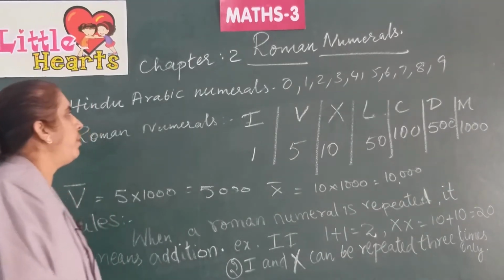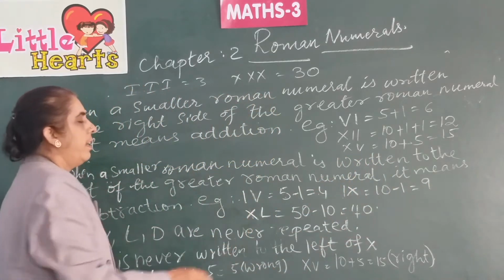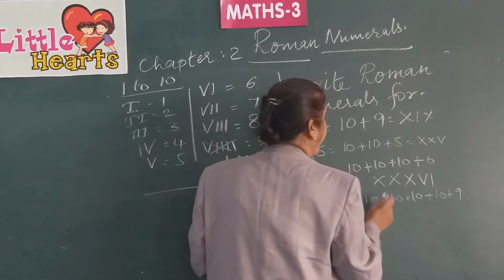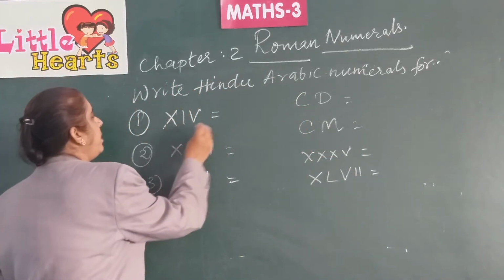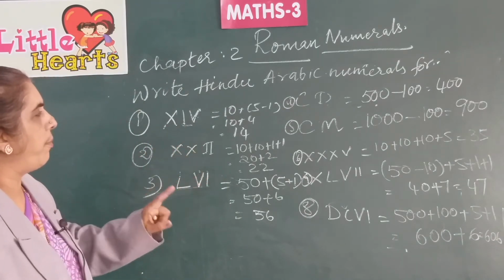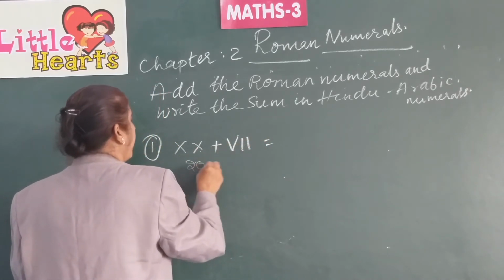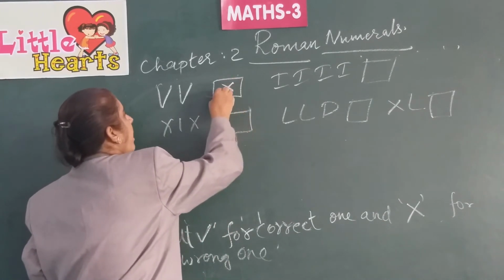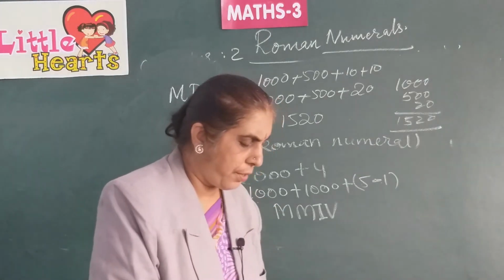CLASS 3 MATHS CHAPTER 2 ROMAN NUMERALS ONLINE CLASS VIDEO